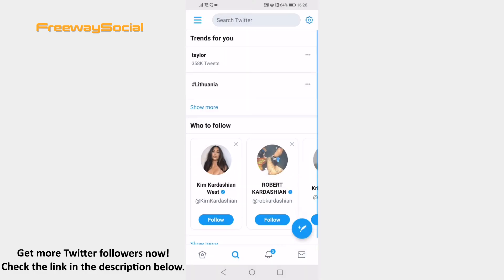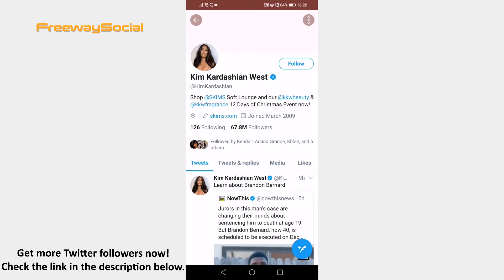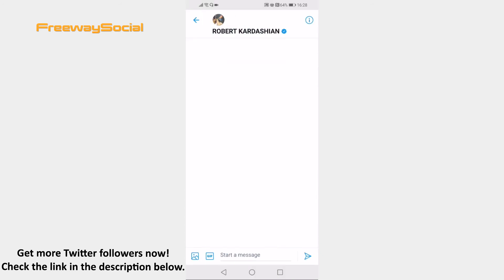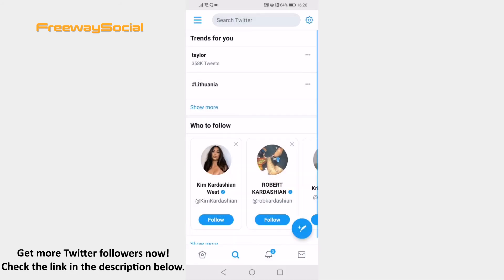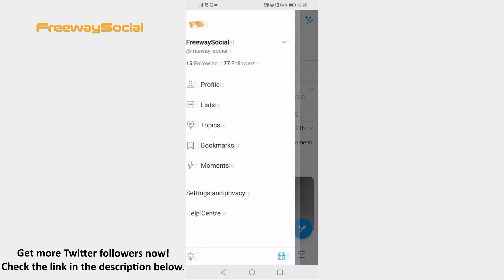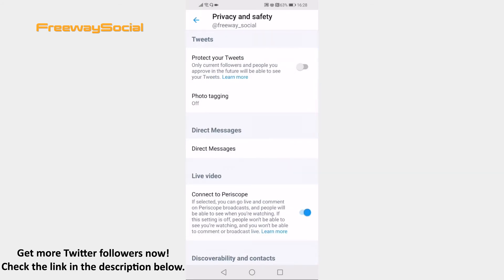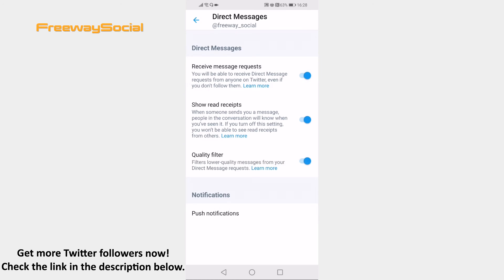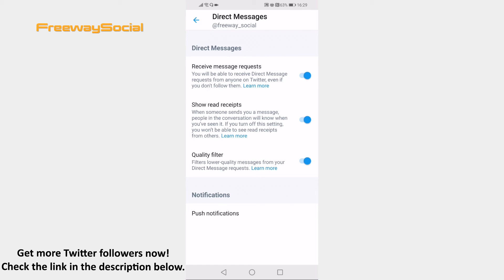How To Send Direct Message On Twitter App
In this video I will show you how to send direct message on Twitter app.

👉 Join our Instagram course (65+ video lessons) “Complete Guide To Instagram Growth”
👉 Read our article on how to send direct message on Twitter app

As you know sometimes you can’t see mail icon next to user’s profile and this means that this user has disabled others to send him a direct message.

If I go to another profile, here I see the mail icon and I will be able to direct message him.

If you have noticed that others don’t see mail icon on your profile too, I will show you how you can fix it.

Just follow these steps:

1. Open up Twitter app and login to your profile if you haven’t already.
2. Click on the menu icon at the top left corner.
3. Select “Settings and privacy”.
4. Go to “Privacy and safety” settings.
5. Open up “Direct messages” section.
6. Switch the toggle on next to “Receive message requests”. Now everyone will be able to send you direct messages on Twitter.

I hope this guide was helpful and you were able to send direct message on Twitter app. Don’t forget to like this video and visit us